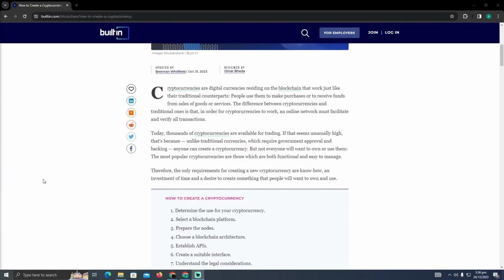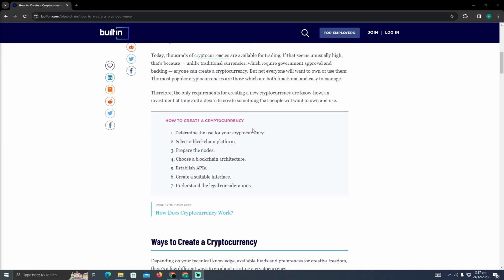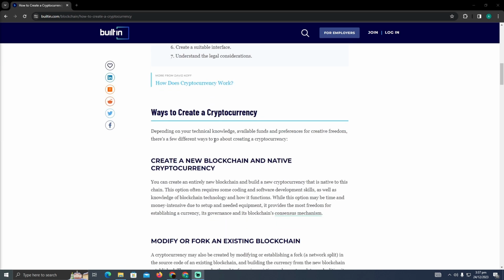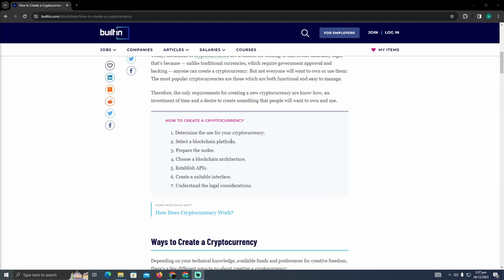HOW TO CREATE A DIGITAL CURRENCY LIKE BITCOIN 2025! (FULL GUIDE)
In this in-depth tutorial, we'll guide you through the process of creating a digital currency akin to Bitcoin in 2025. Whether you're an aspiring blockchain developer or simply curious about the mechanics behind cryptocurrencies, this guide will provide valuable insights into the steps, technologies, and considerations involved in digital currency creation.